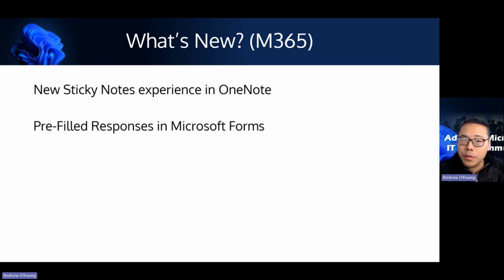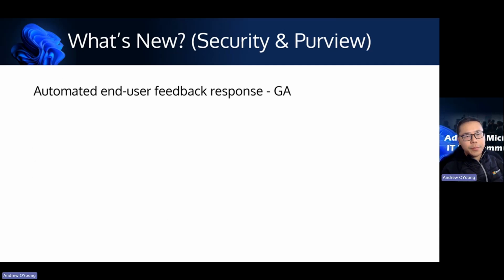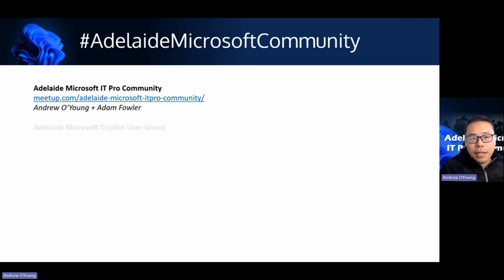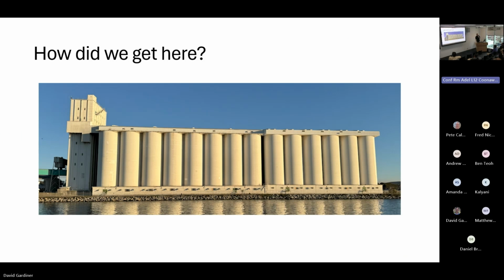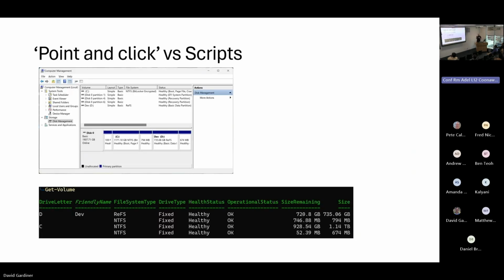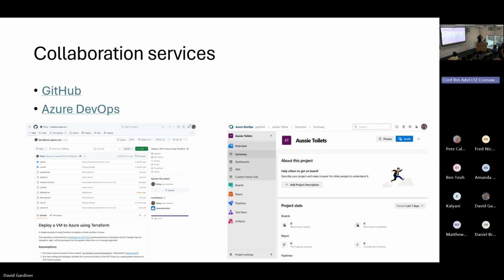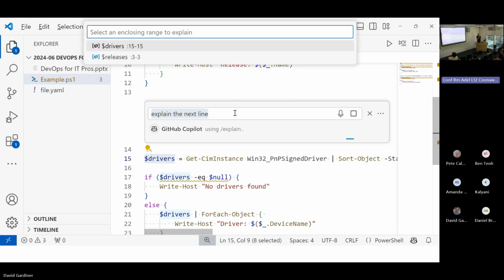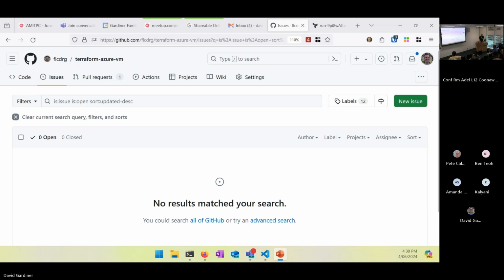June 2024 Meetup - DevOps for the IT Pro - David Gardiner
Join the AMITPC as we welcome David Gardiner (MVP) to present DevOps for IT Pros!

DevOps is more than just a buzzword or set of tools like Azure DevOps or GitHub. It's a transformative approach that impacts how teams collaborate, the processes they adopt, and the technology they use to deliver continual value to customers.

In this talk, we'll explore how DevOps reshapes professional relationships, influences processes, and guides the choice of tools and technology.

Additionally, we'll demonstrate some specific tools and techniques that you can apply to your daily job as an IT Professional. Be more productive, deliver results faster, and be more consistent, reliable, and sustainable.